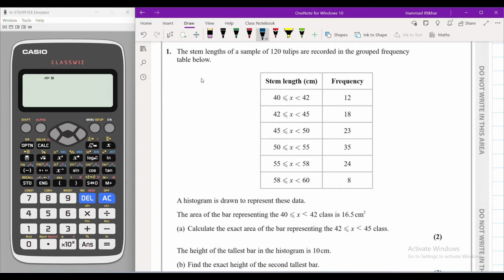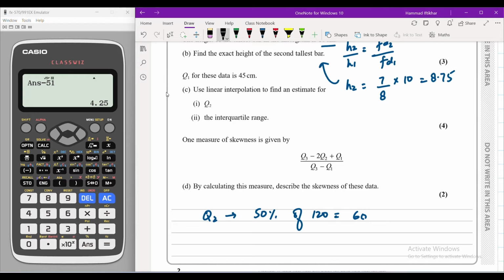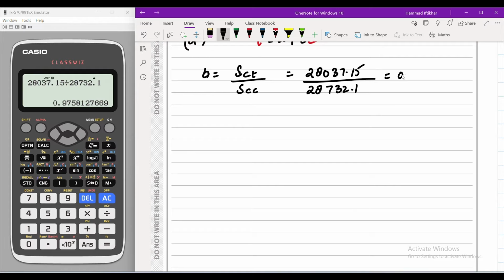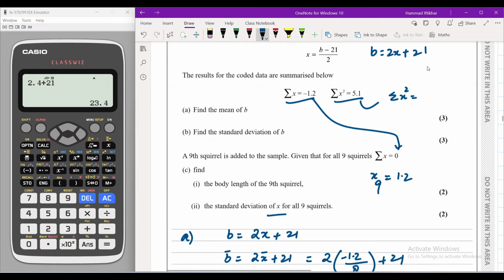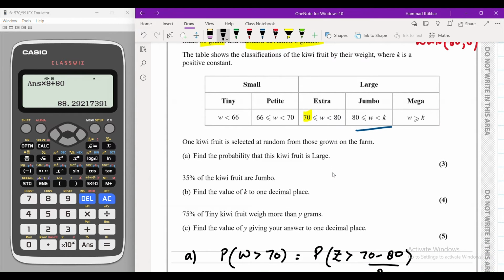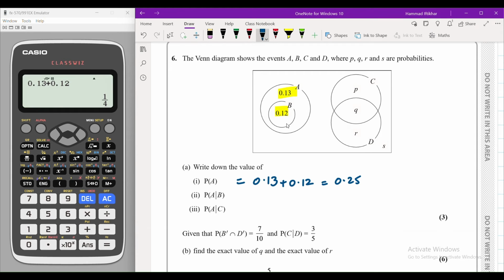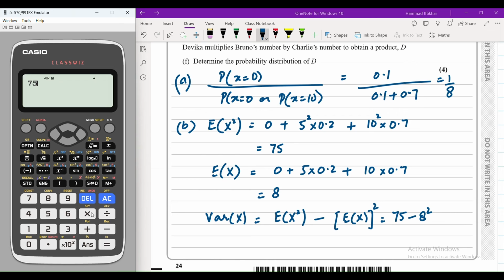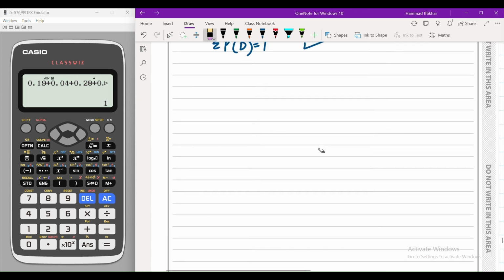Edexcel IAL Maths S1 - October 2022 (WST01/01)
📊 Conquer Statistics!
📊 Dive into the Edexcel International A Levels Mathematics' Statistics paper from October 2022 with me! 📝🔍 We'll explore essential concepts from probability to data representation and distributions, ensuring you're fully prepared for your exam.